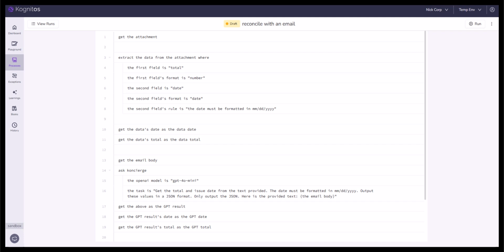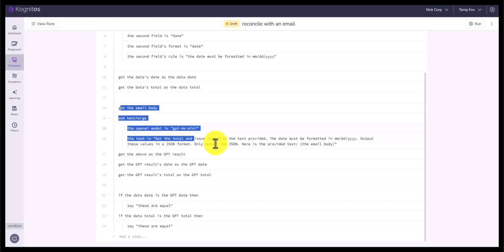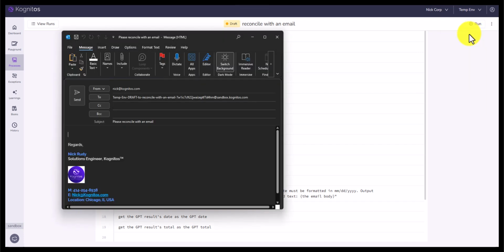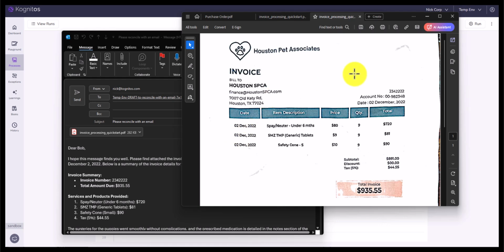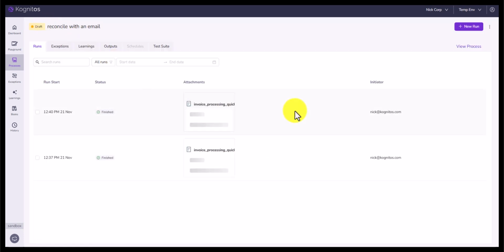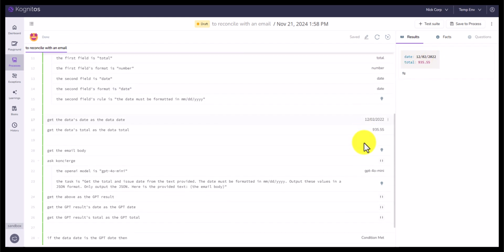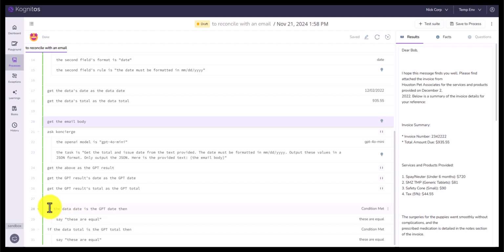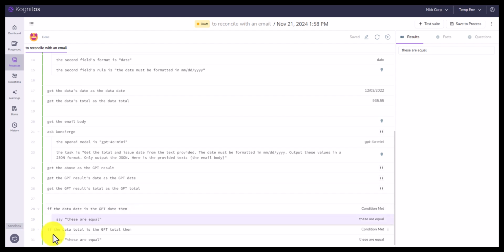Reconcile from Different Sources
This video demonstrates how Kognitos enables users to reconcile data from multiple sources, such as email attachments and body content, by extracting and comparing their information. It highlights the platform's ability to automate data validation tasks, ensuring consistency across documents. This functionality reduces manual effort, minimizes errors, and supports seamless integration with other systems like CRMs for automated updates or notifications, enhancing overall workflow efficiency.